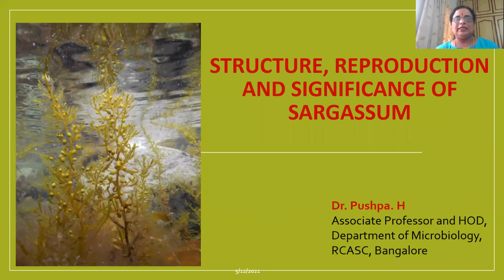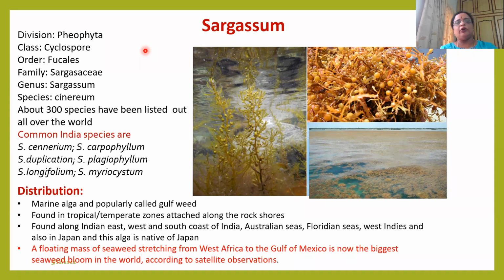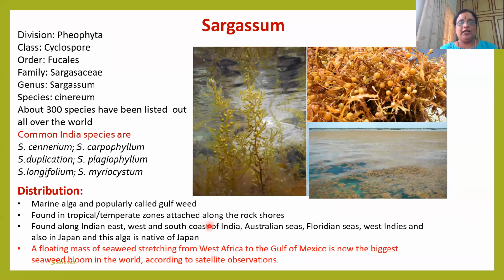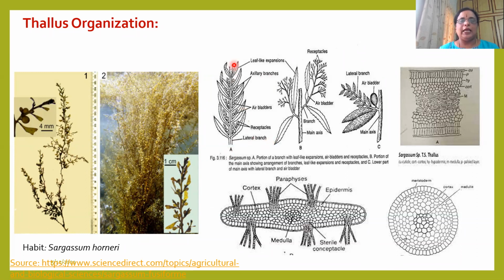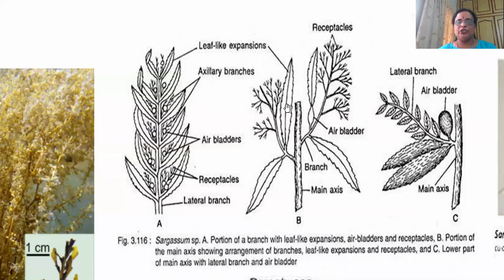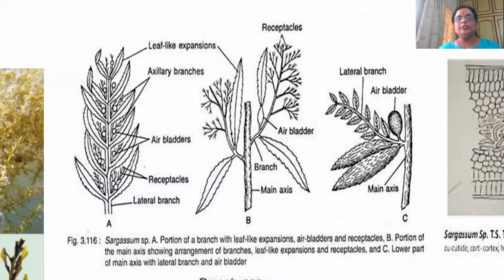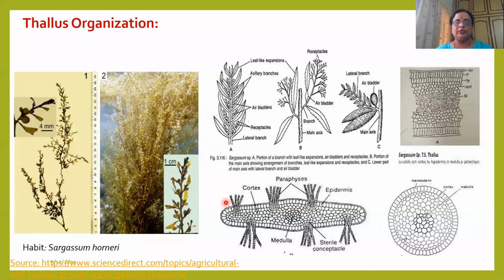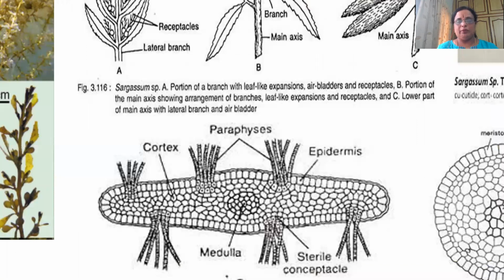Sargassum: Structure, Reproduction and Economic Importance of Sargassum- Part 1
In this video lecture, I have explained the classification, distribution, habit, habitat, morphology, anatomy, reproduction, and economic importance of Sargassum in Part-I, II, and III, kindly view all the parts to get complete details of sargassum.